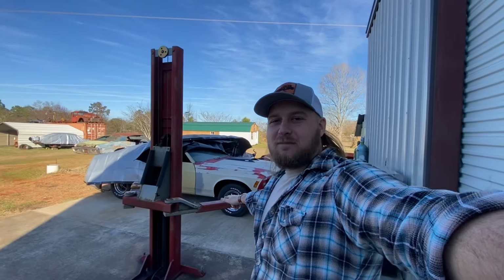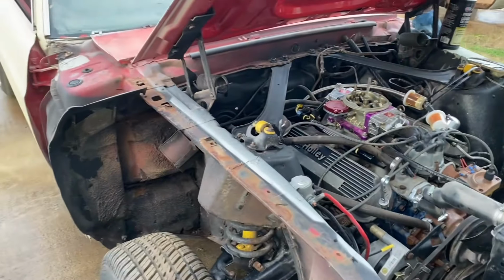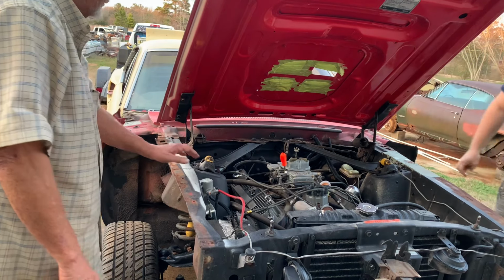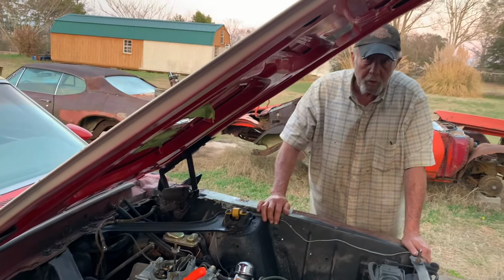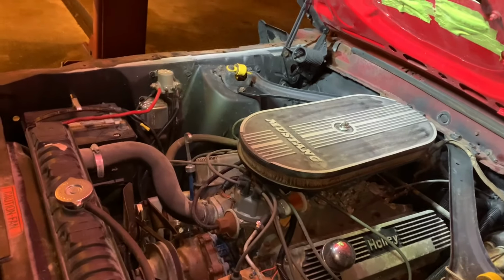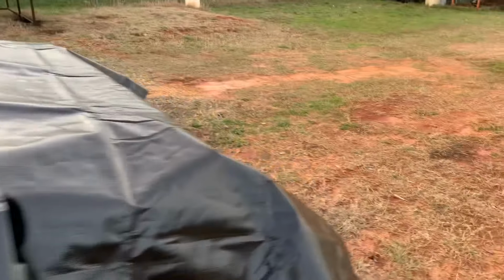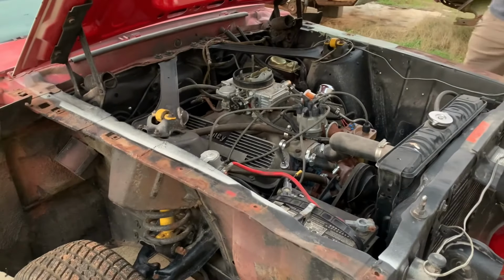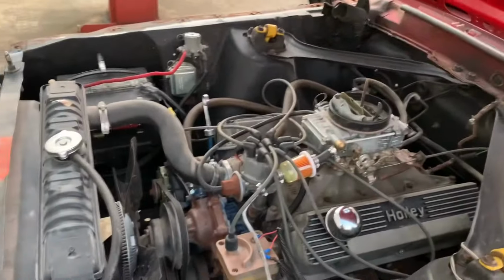The barn find Mach 1 Mustang runs and drives for the first time in almost 10 years!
Well, yall we were finally able to get the barn find 1969 Mach 1 Mustang running and idling low enough to hear that Erson cam and figure out what's going on with the C4 automatic transmission.  We did a quick clean and rebuild of the 600 cfm Holley Performance Carburetor. Got the 750 cfm Quick Fuel carb with the Proform main body pulled off the 302ci Ford small block. Stuck the Holley 600 back on there and finally figured out why it wouldn't idle all the way down. We turn the electric choke 180 degrees out, so it won't function. With the car idled down you can really hear that Erson Cams part number E210121 "The Performer" which has 292/292 duration, 214/214 @ 50, 478/478 lift, and 110 LSA. The C4 automatic must have a good leak because we added a total of 3.5 quarts of transmission fluid and the trans now works in at least low and reverse. The cam shaft is almost to must for what acts like a stock stall converter. The car was able to idle around the yard under its own power for the first time. I cannot wait to see it in on piece! I went to O'Rielly Auto Parts and got what we needed to change the oil with 15w-40 Rotella T5 and a new WIX oil filter part number 51515. I hope yall are enjoying the content. Motor needs the bottom end rebuilt. Unfortunately, after the oil change it still rod knocks after it gets hot.

This is a factory 1969 Ford Mustang Mach 1 that was candy apple red with deluxe red interior. Had a 351 Windsor 2 valve 250 Hp with a FMX automatic and a 3.00 gear open carrier 9-inch ford rear end.